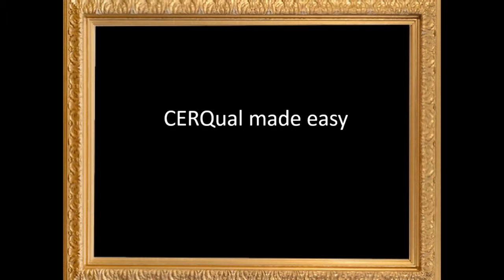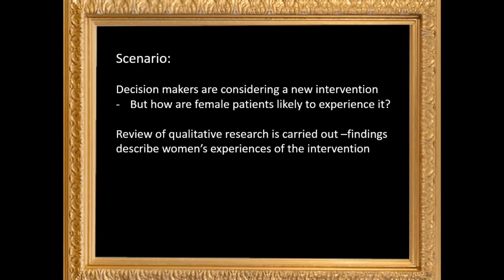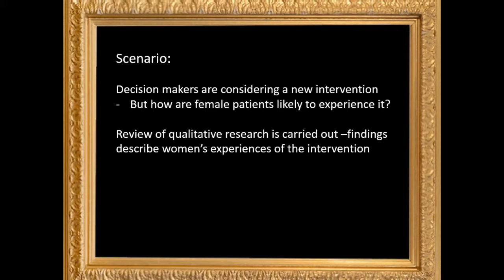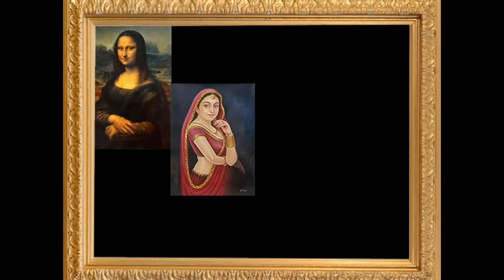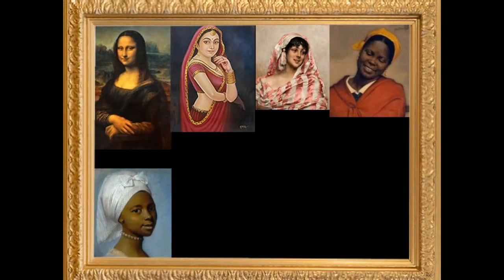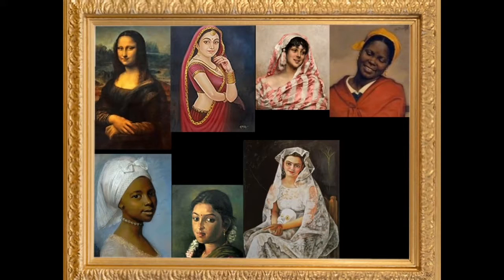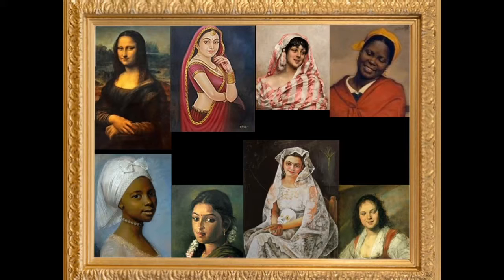GRADE CERQual pt2: Overview of CERQual components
Qualitative evidence syntheses (or systematic reviews of qualitative studies) are increasingly used to bring together findings from individual qualitative studies. However, it has been difficult to use these findings to inform decisions and policies because methods to assess how much confidence to place in synthesised findings have been poorly developed. The GRADE-CERQual approach addresses this need.

This webinar presents the Confidence in the Evidence from Reviews of Qualitative research (GRADE-CERQual) approach, an innovative approach for assessing how much confidence to place in findings from qualitative evidence syntheses.

The webinar, which is part of the Cochrane Learning Live series, is presented by Heather Munthe-Kaas, Simon Lewin and Claire Glenton, all coordinators of the GRADE-CERQual Project Group.